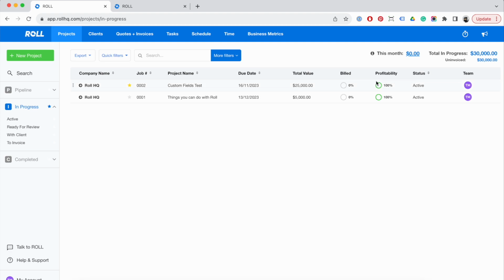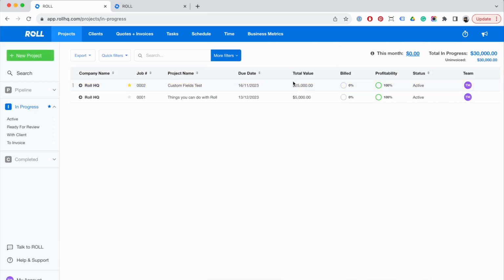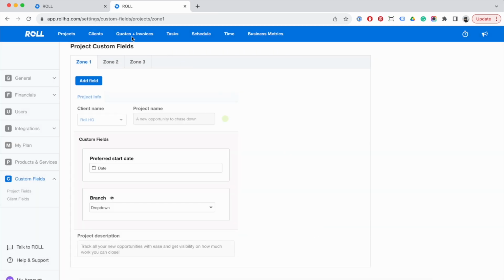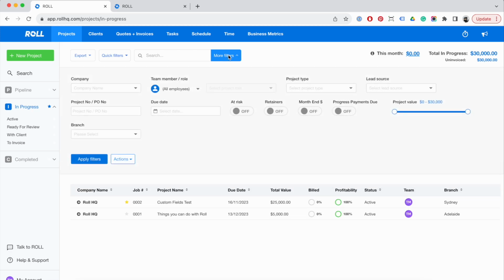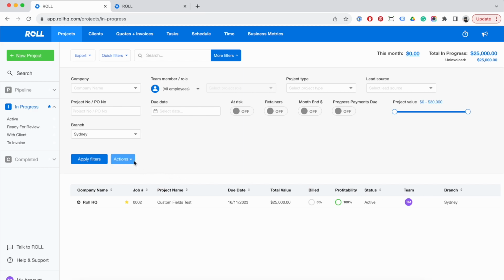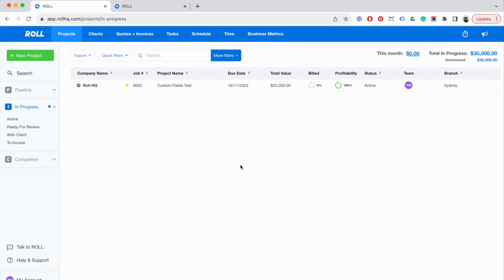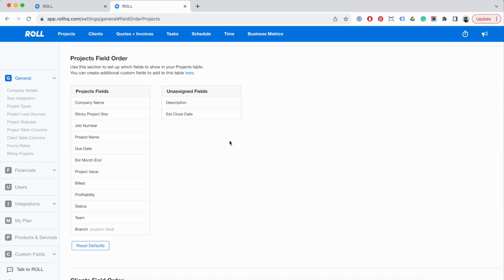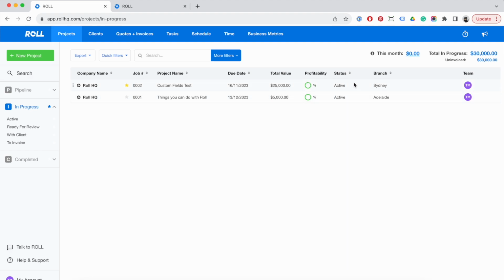ROLL Custom Fields pt 2: Advanced Use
Advanced use of custom fields in ROLL including adding to project/client listing screens and using custom fields in quick filters.